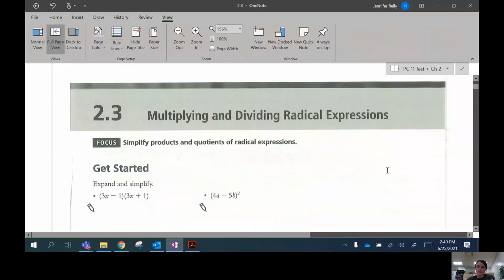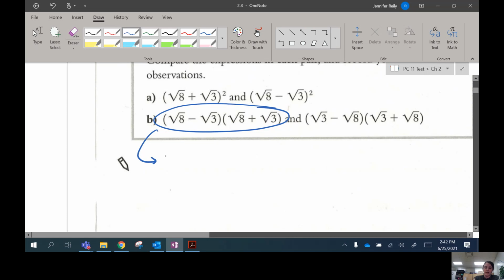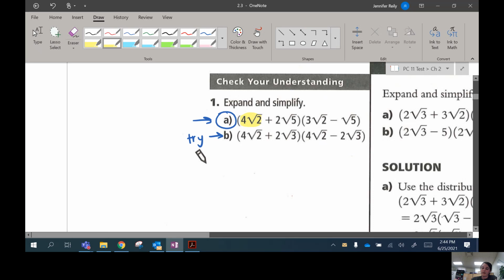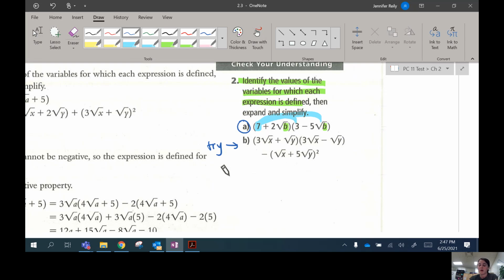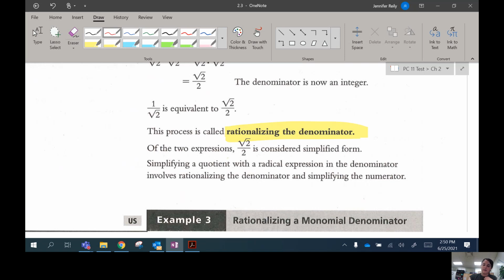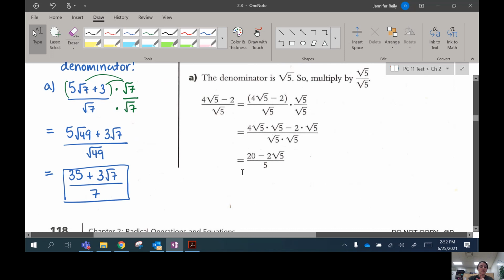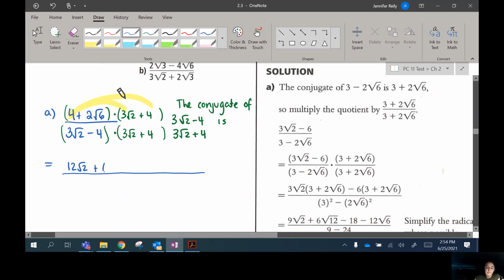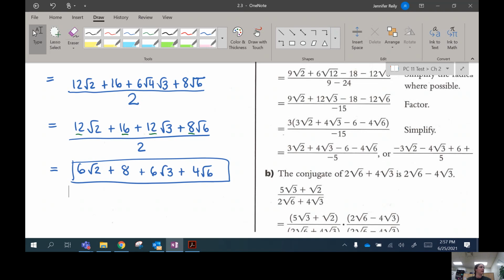Pre-Calculus 11 - Lesson 2.3 - Multiplying and Dividing Radical Expressions